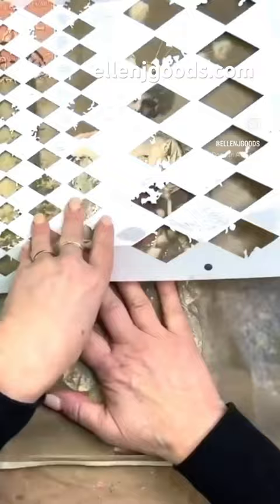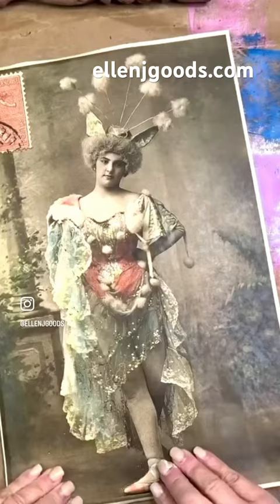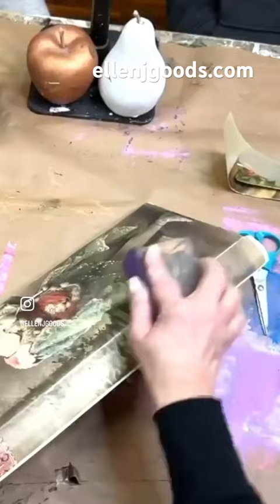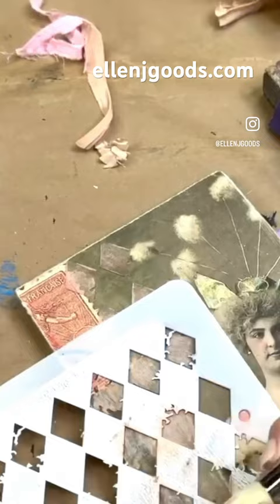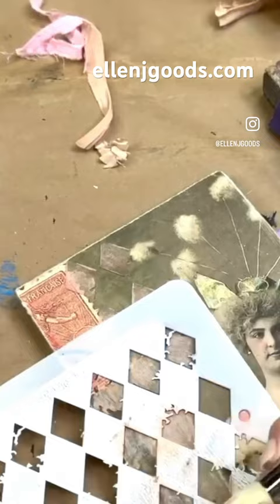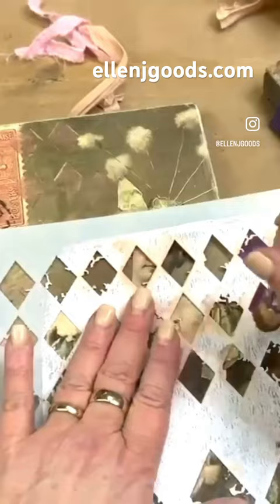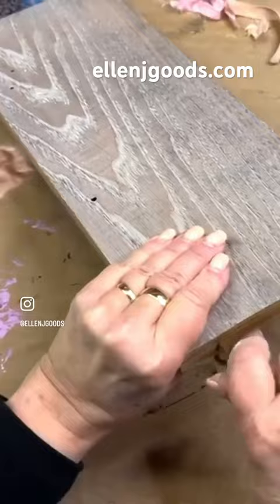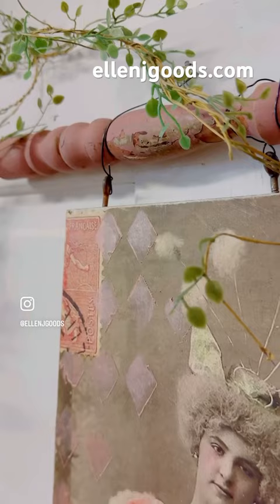Pretty + Rustic = unexpected Spring decor.